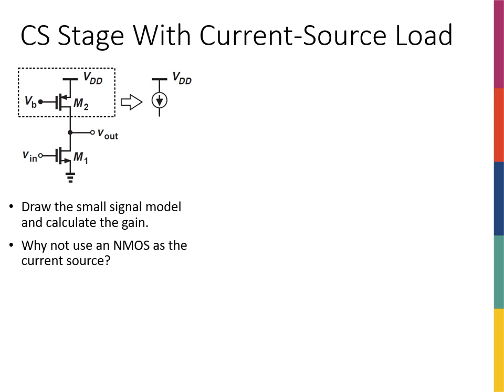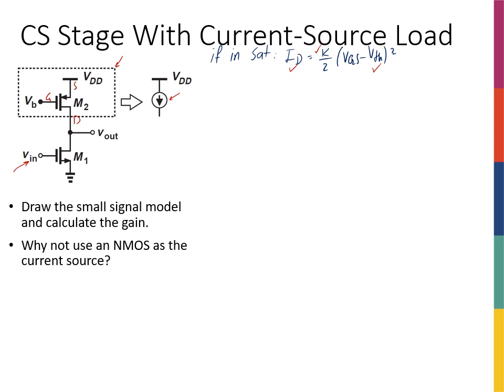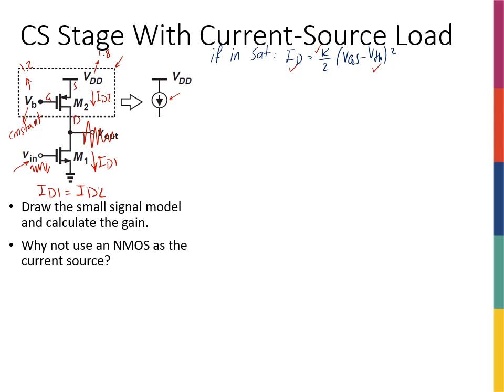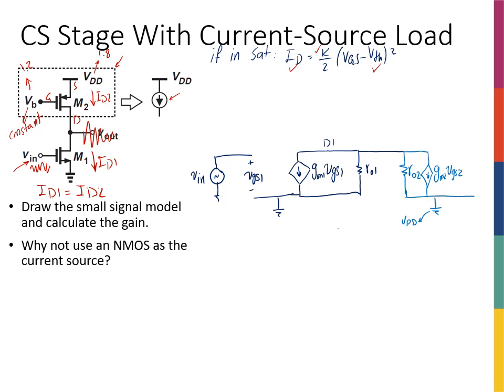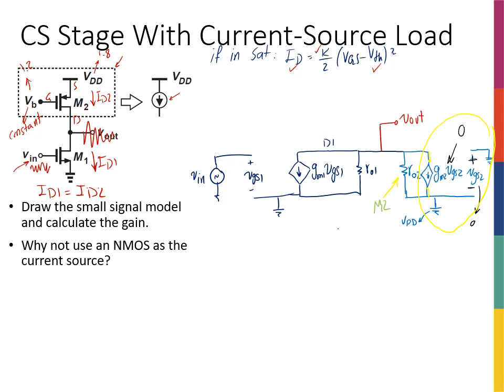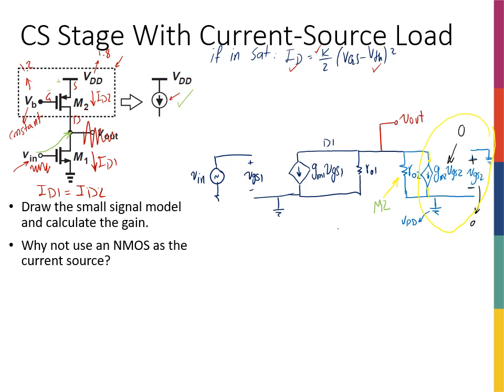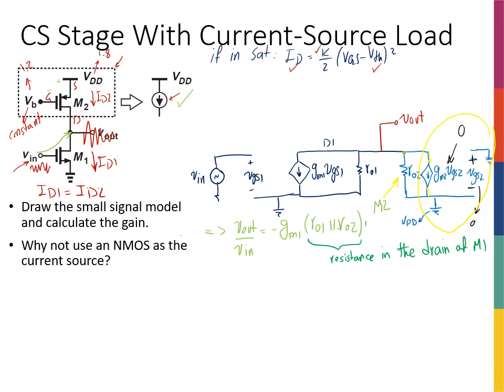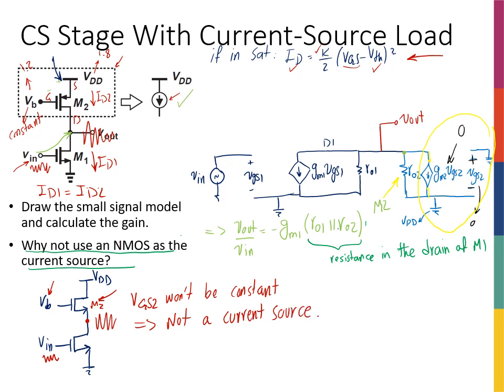Week10 - CS Stage with Current-Source Load